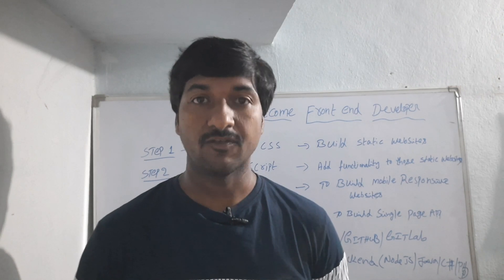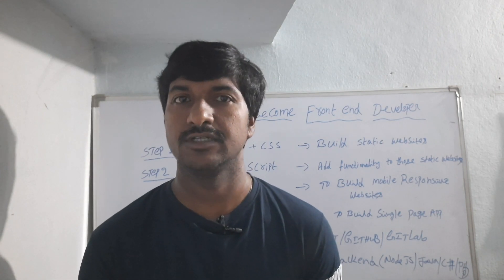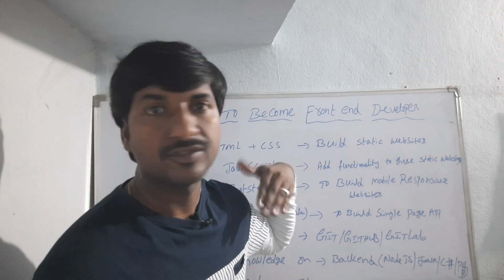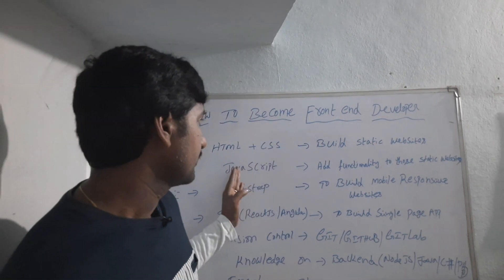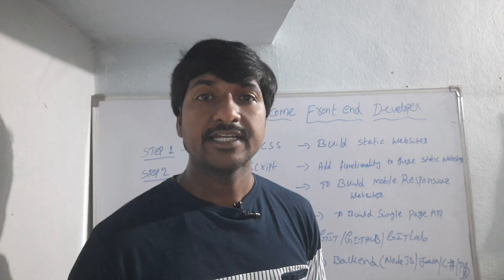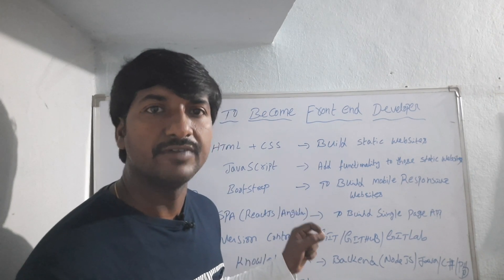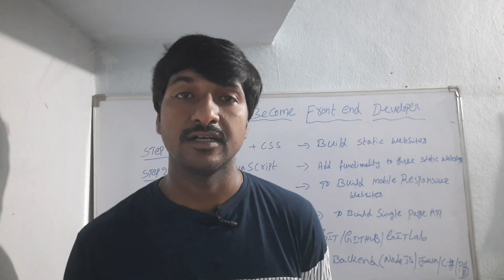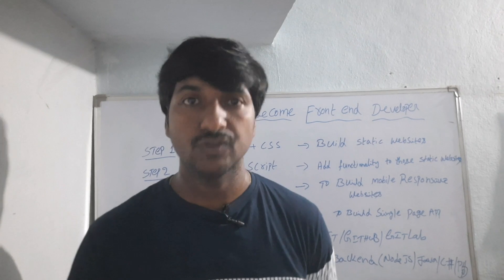How to Become Front end Developer | Skills for UI Developer | How to get Front Developer Job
Hello Everyone!!! welcome to  @byluckysir   . In this video you will know How to become front end developer or UI developer for fresher or experienced developers step by step.